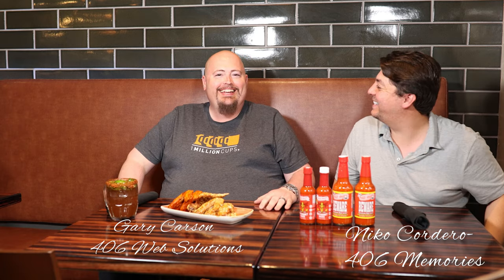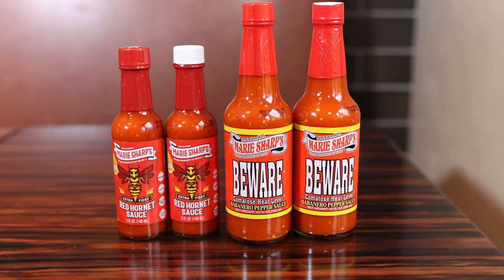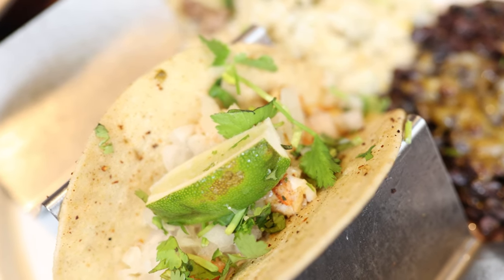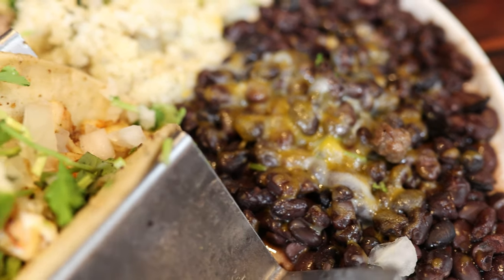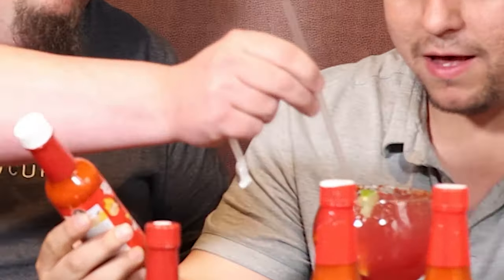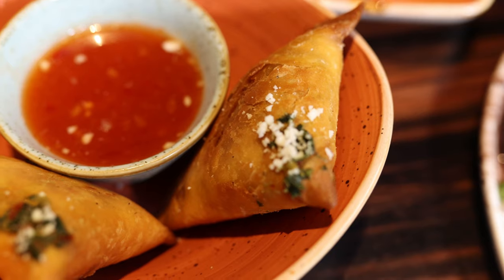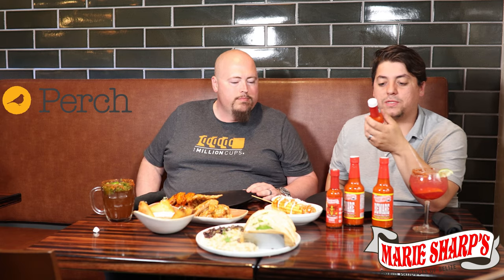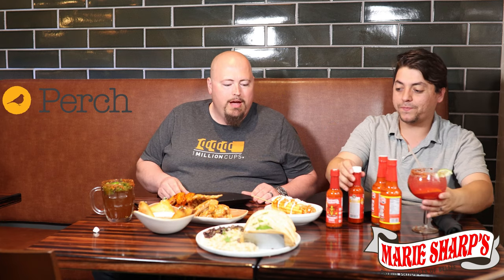Marie Sharp's Red Hornet Pepper Sauce Review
This Review took place at Perch Restaurant which is located at; 313 N Broadway, Billings, MT 59101.
In the video we Have Niko Cordero With 406 Memories and Gary Carson with 406 Web solutions, Testing the Hottest Sauce that Marie Sharp has to offer! The Hornet Pepper.

[Hand selected, fresh Hornet pepper, red Belizean habanero pepper, natural vinegar, hand harvested sea salt, hand chopped white onions, freshly squeezed key lime juice, fresh tomato puree, fresh garlic.

 Marie Sharp's heirloom habanero's have been stunning culinary aficionados, like yourself, since 1981. It takes approximately eight years to produce a new pepper cultivar. Marie has spent this time creating her hottest pepper, to date. A little less than a year ago after seven generations of planting, she announced to us personally, "I have a new sauce, from my new pepper, and it packs a sting boy!
"The rest, as they say, is history, and the Red Hornet has landed".]

I did copy and paste the text enclosed the brackets!